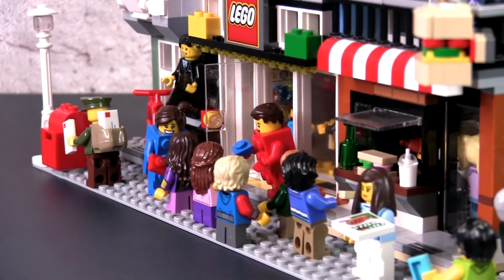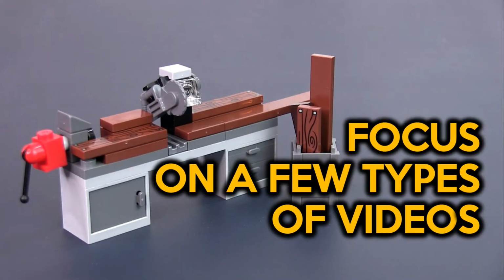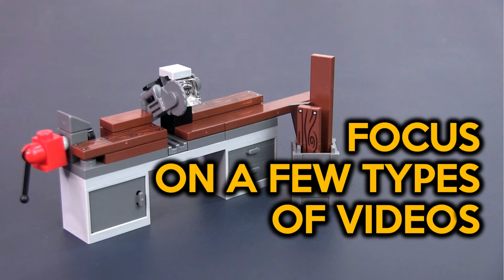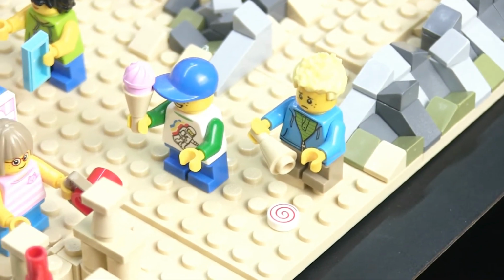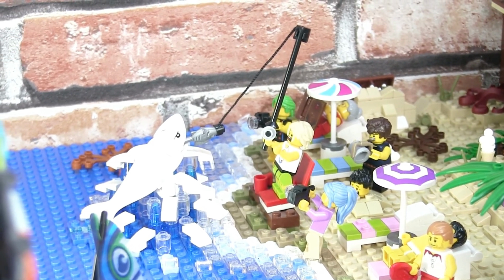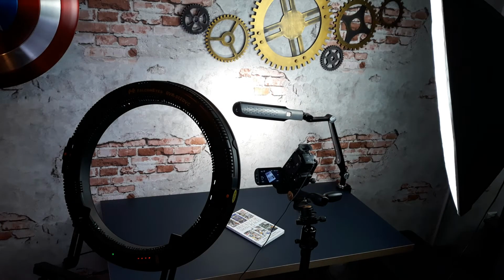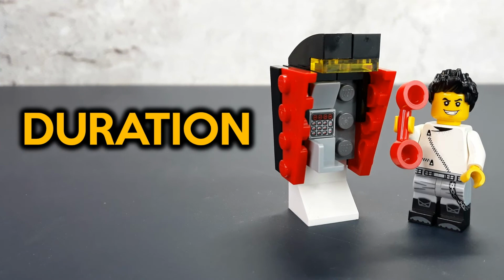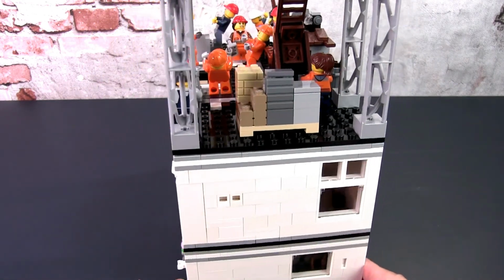How to get 1000 Subscribers on YouTube in 6 Months Part 1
In this video (Part 1), I share my experience and approach on how to get 1000 subscribers on YouTube for a LEGO Channel in 6 Months.

If you are a new YouTuber or are thinking of creating a channel, this video might be useful for you.

In part 1, I focus on the "Content" aspect of the approach. Part 2 will focus on "Channel Branding" and "Promotion".

The strategy and tactics I share will be applicable to any toy or collectible channel as well.